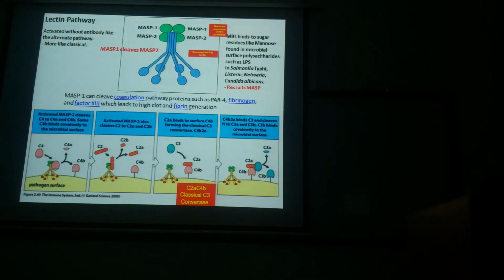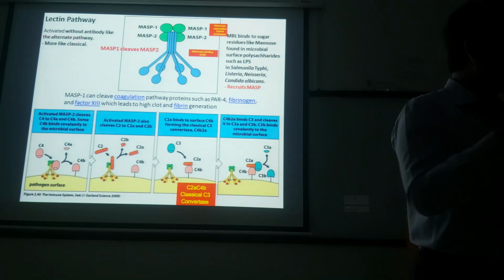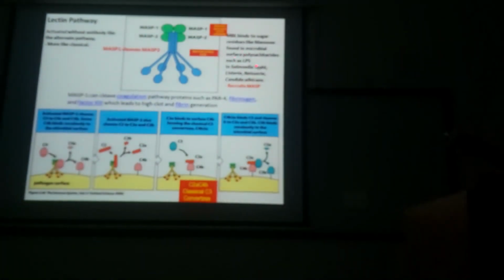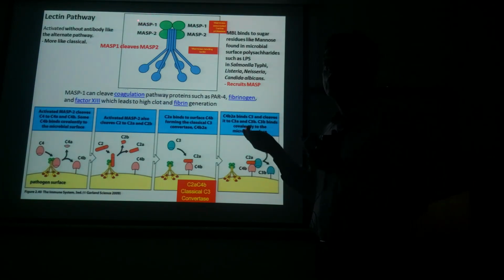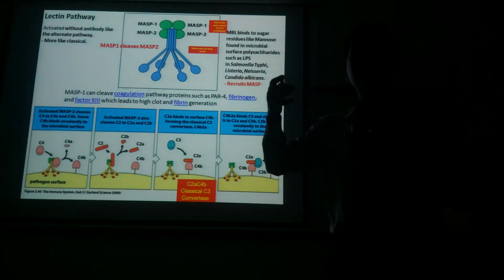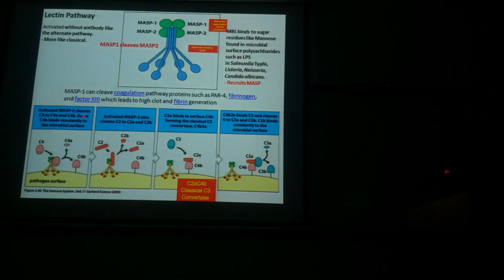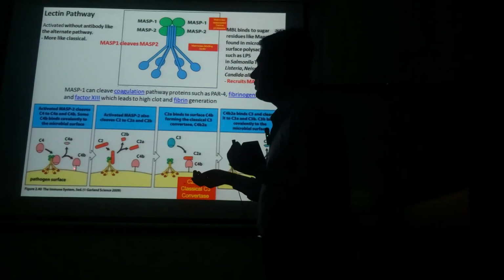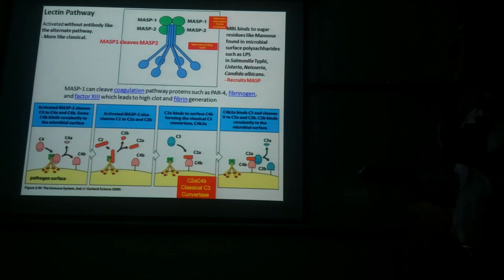Lectin Pathway ! Complement proteins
Classical pathway of complement activation. Complement proteins are preformed weapons of the innate immune system used for targeting the pathogens during the Immediate innate immune response. Complements are present in all parts of the body as zymogens or inactive form and are activated by different mechanisms including the classical pathway.